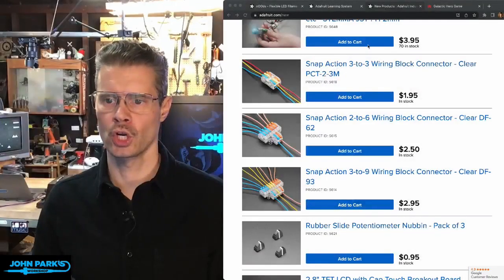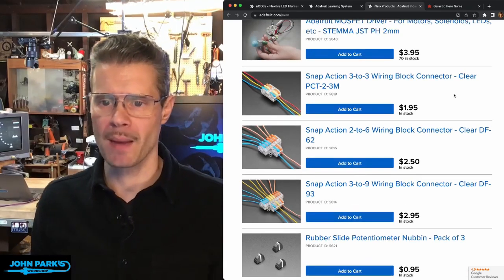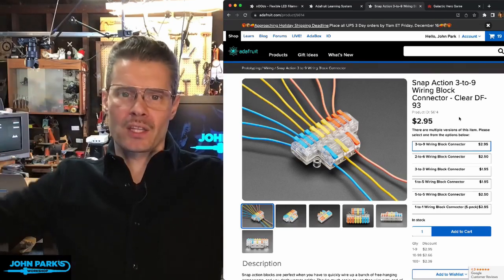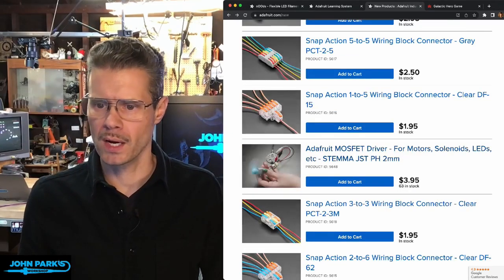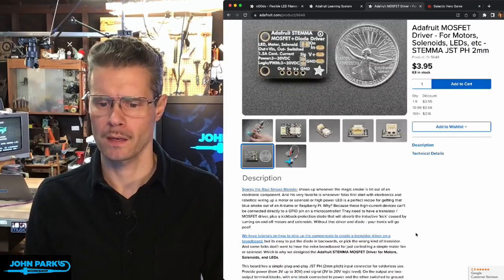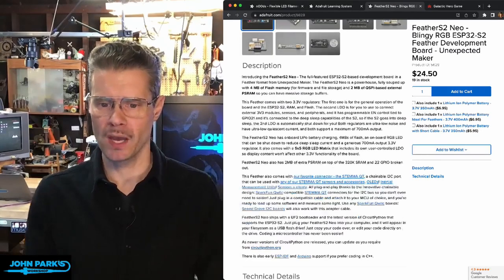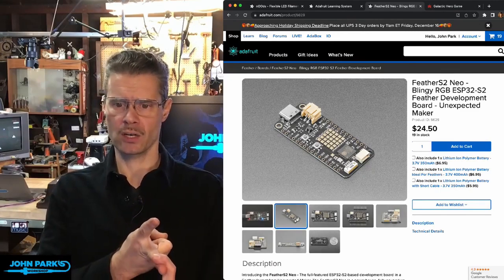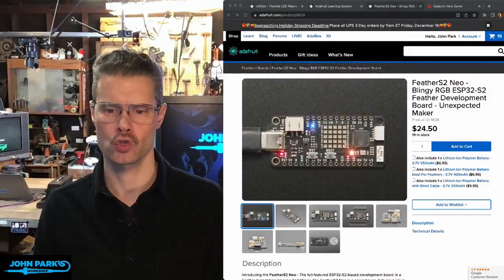NewProducts 12/14/22 Feat FeatherS2Neo Blingy RGB ESP32-S2 Feather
Snap Action 3-to-9 Wiring Block Connector - Clear DF-93 (0:24)

Snap Action 2-to-6 Wiring Block Connector - Clear DF-62 (0:24)

Snap Action 3-to-3 Wiring Block Connector - Clear PCT-2-3M (0:24)

Snap Action 1-to-5 Wiring Block Connector - Clear DF-15 (0:24)

Snap Action 5-to-5 Wiring Block Connector - Gray PCT-2-5 (0:24)

Snap Action 1-to-1 Wiring Block Connector - Pack of 5 - Clear PCT-2-1M
(0:24)

Adafruit MOSFET Driver - For Motors, Solenoids, LEDs, etc - STEMMA JST